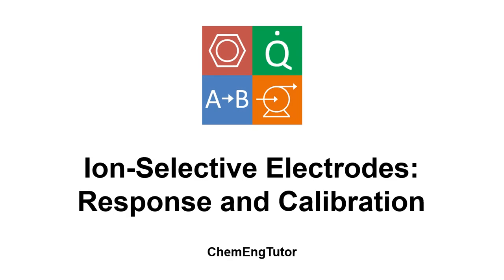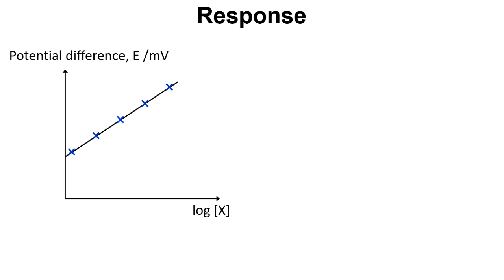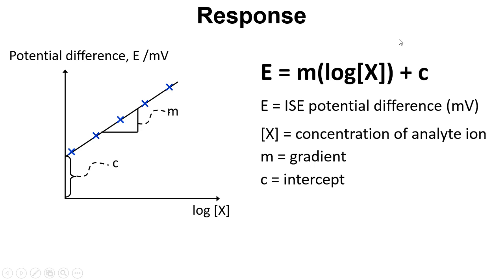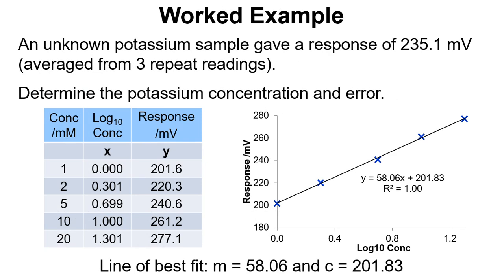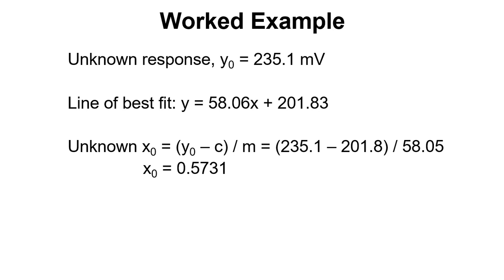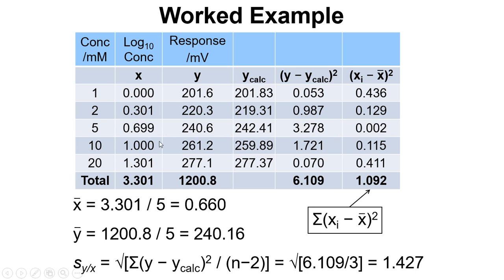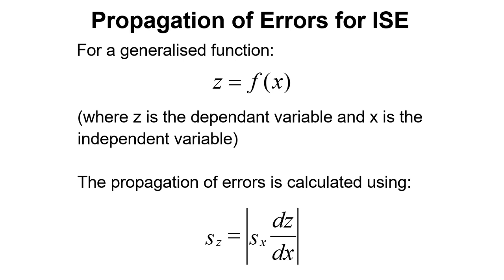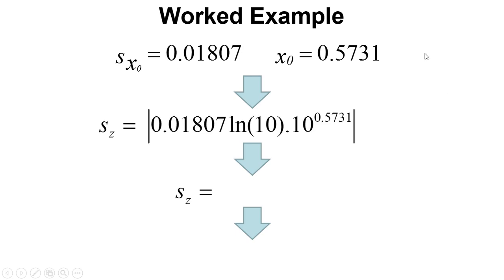Ion-Selective Electrodes – Part 2: Response and Calibration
Video examining the response and calibration of ion-selective electrodes.